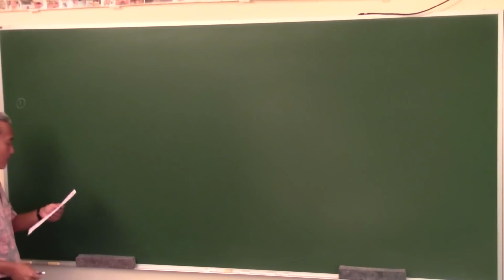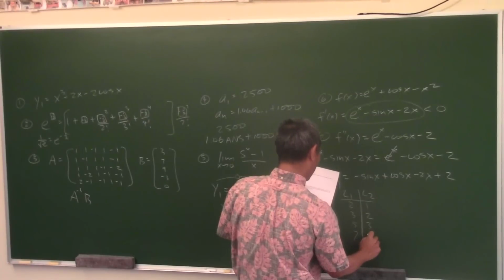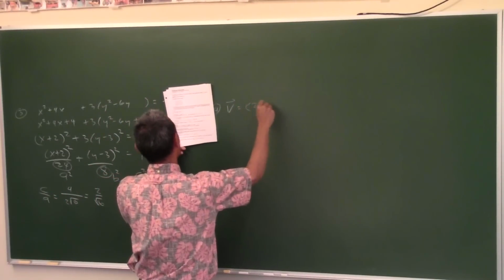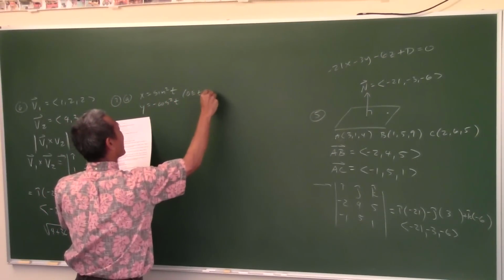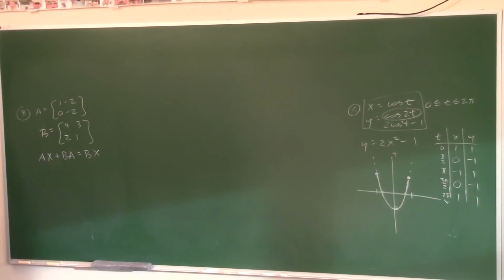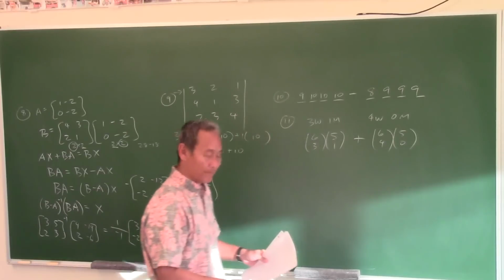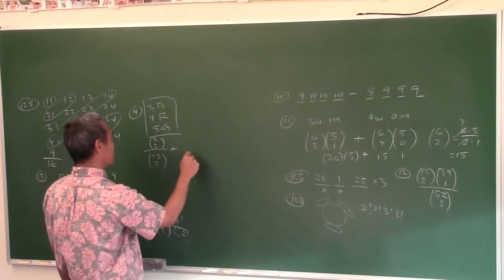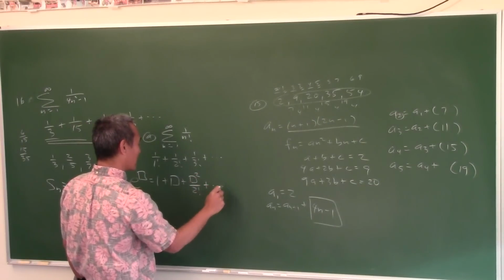May 30, 2014 PCH Sem 2 Exam Review Part I